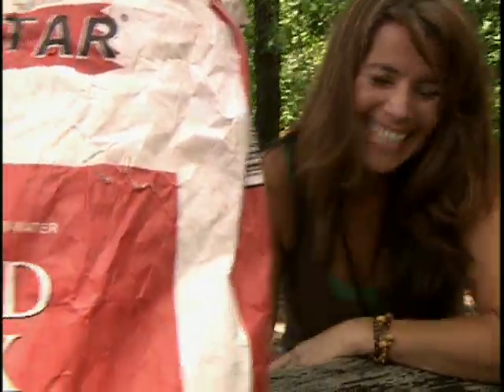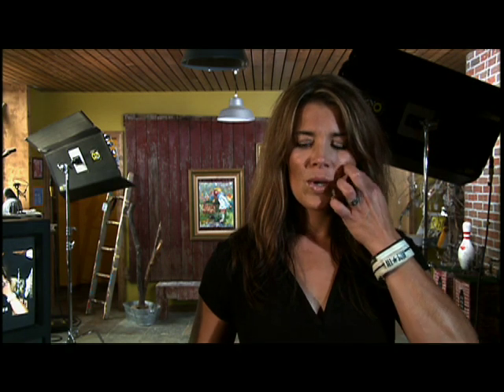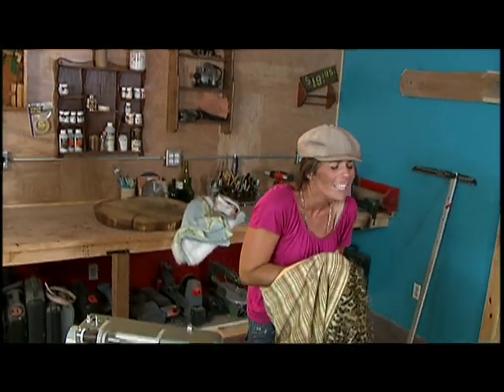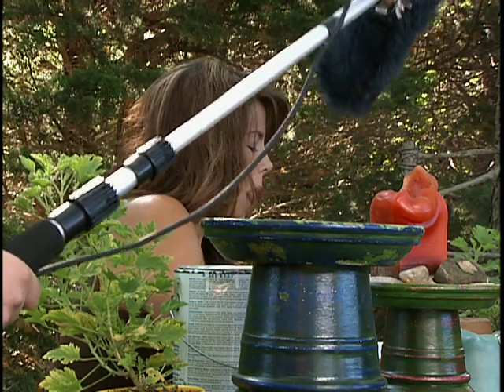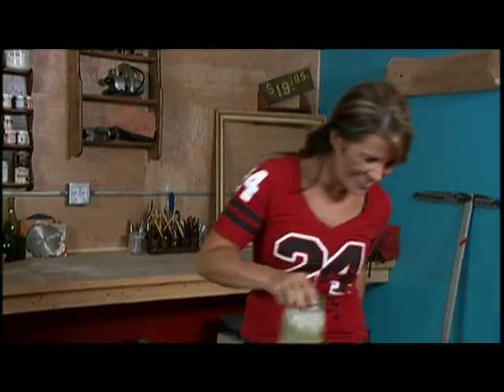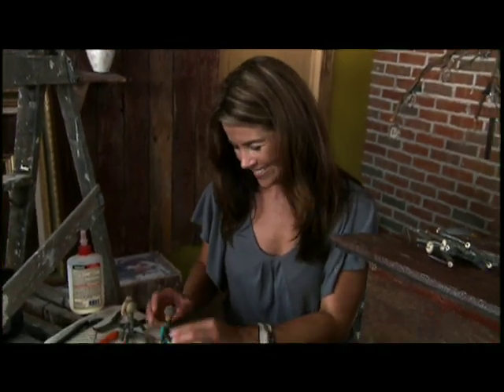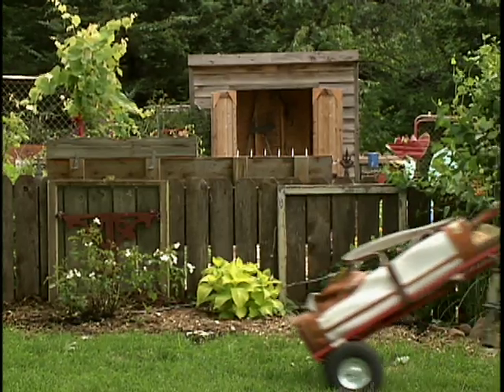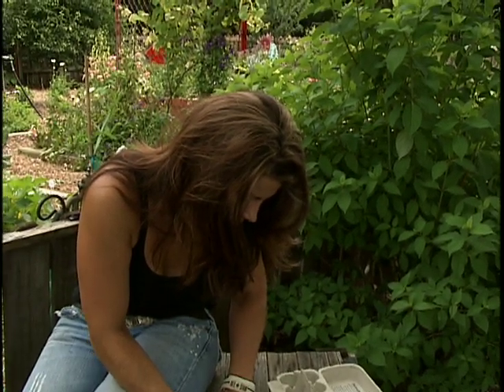Michele Beschen's 2009 Blooper Reel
A small compilation of Michele's mishaps over the last year, enjoy!